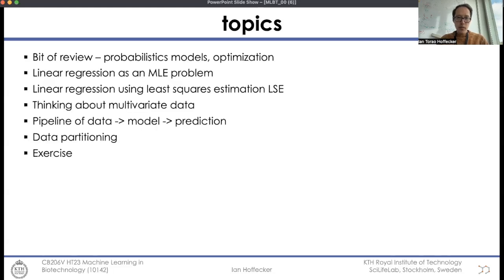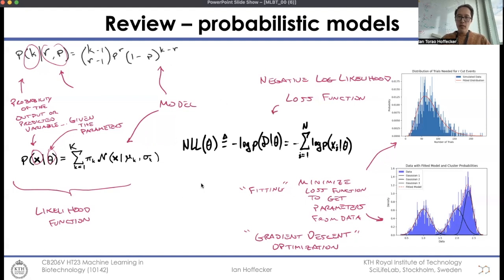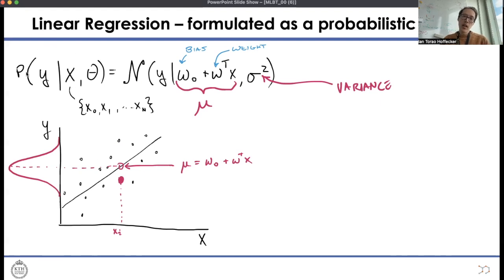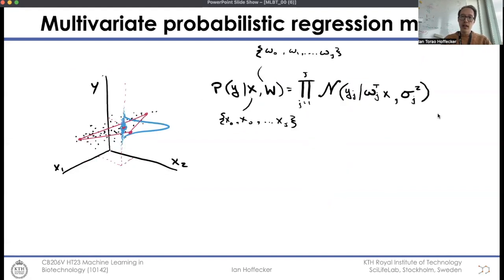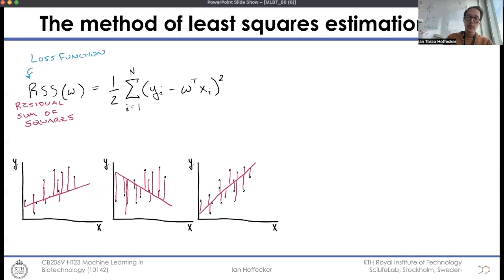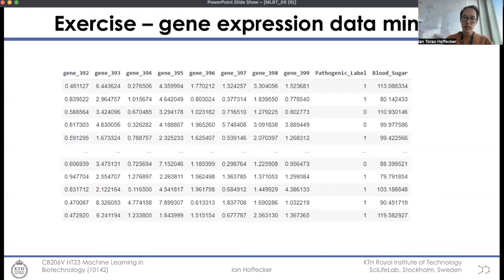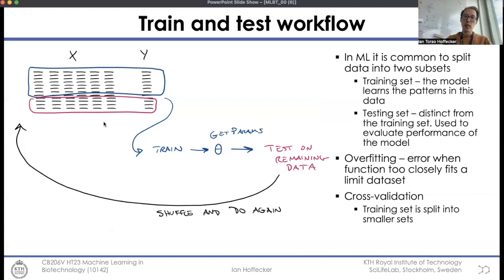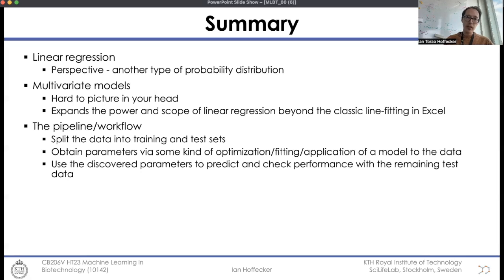Machine Learning in Biotechnology cb206v 04 Linear Regression